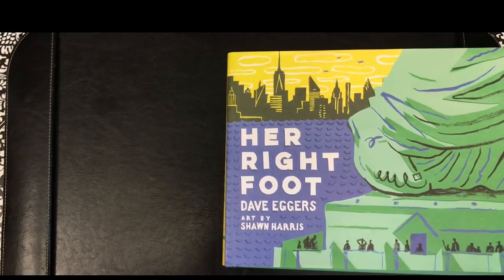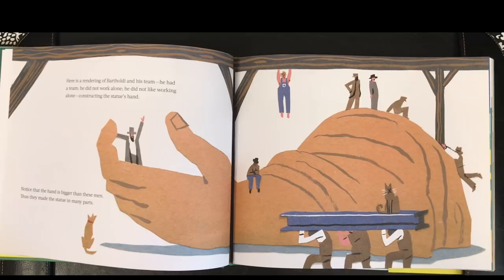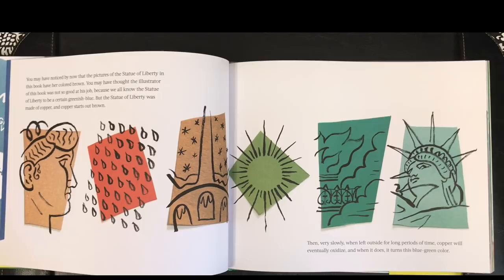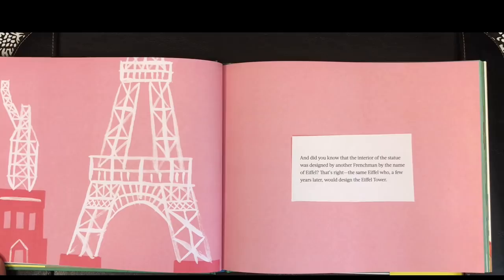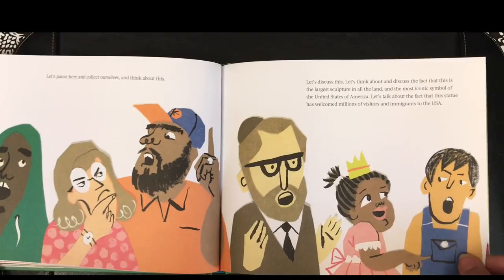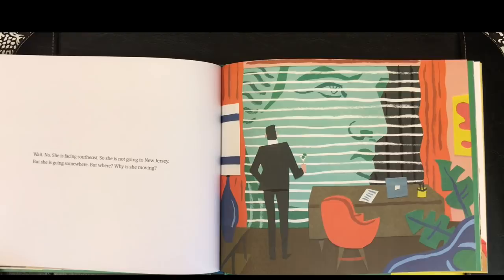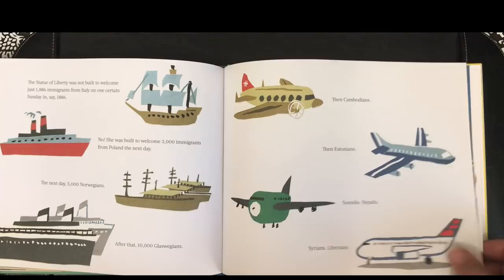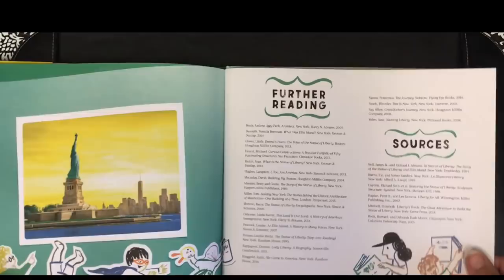Her Right Foot by Dave Eggers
This video is about the right foot of the Statue of Liberty